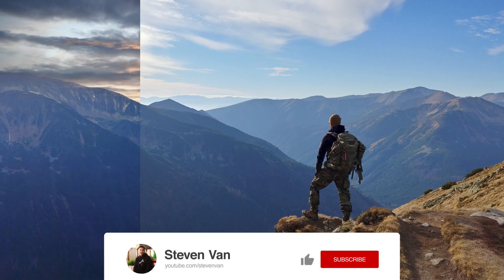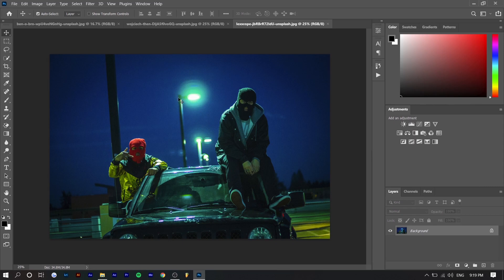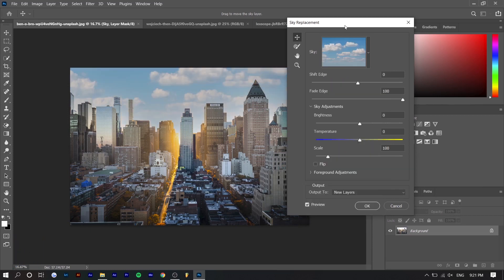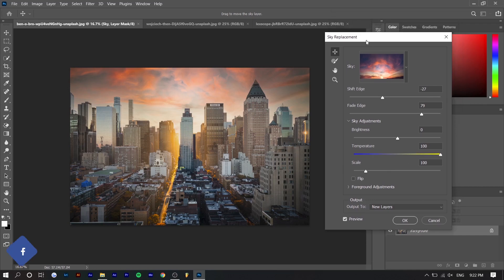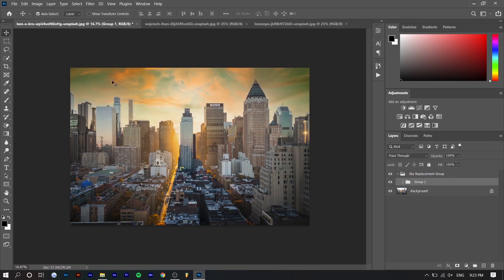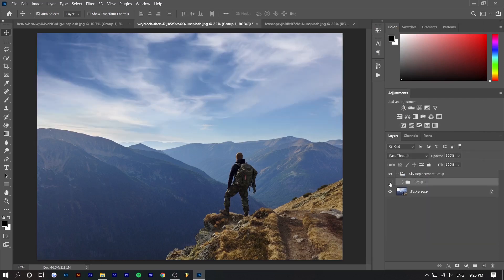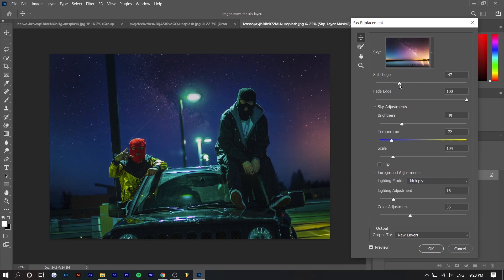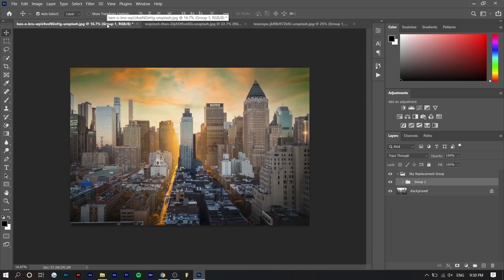SKY REPLACEMENT Effect Tool! - Adobe Photoshop CC Tutorial (2021)